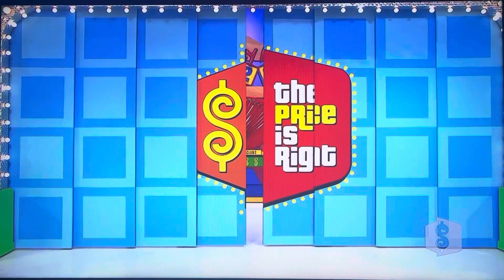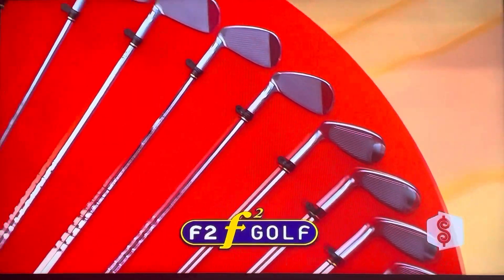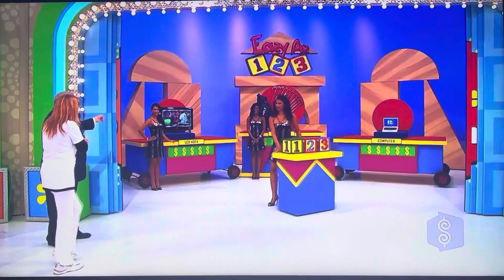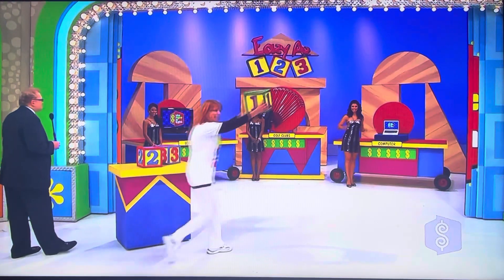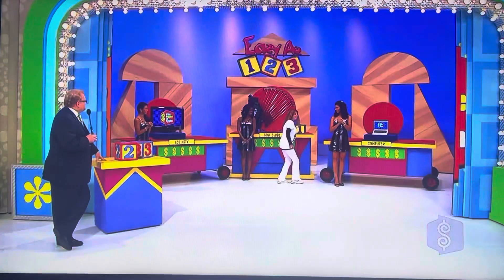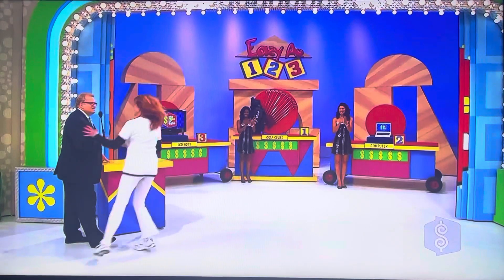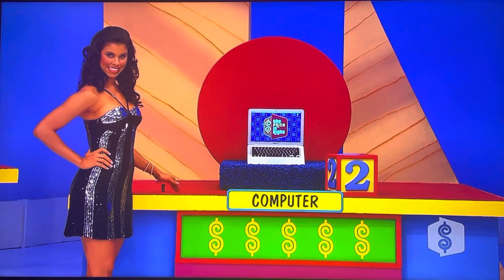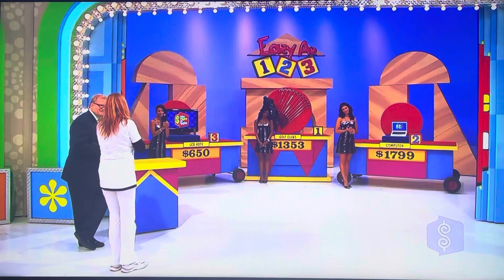The Price is Right - Easy As 1,2,3 - 12/11/2009